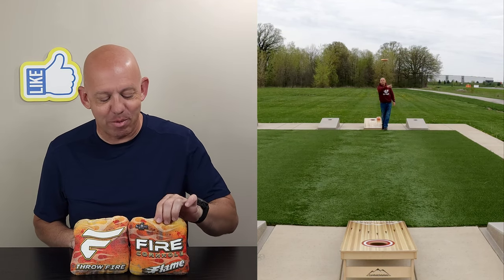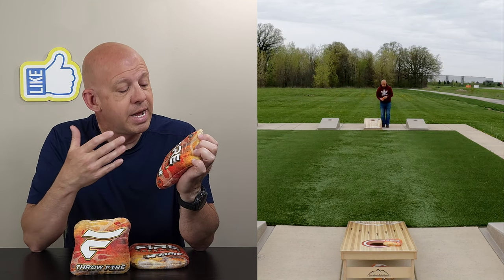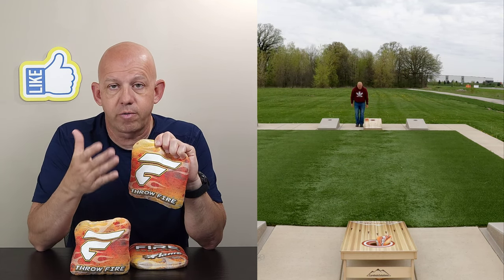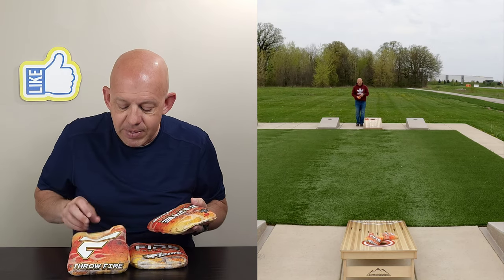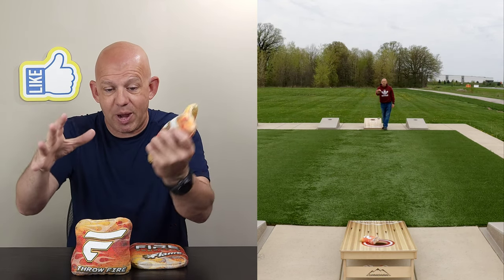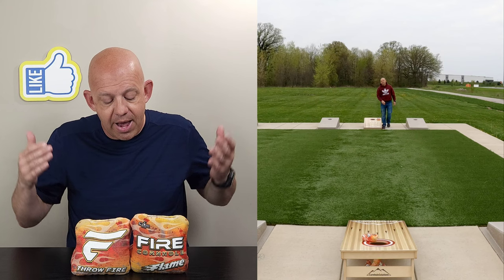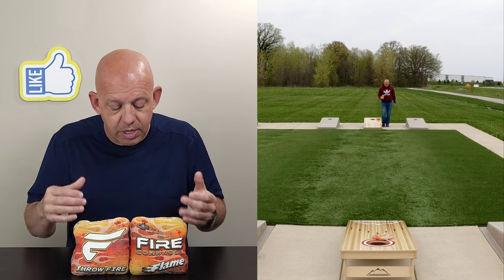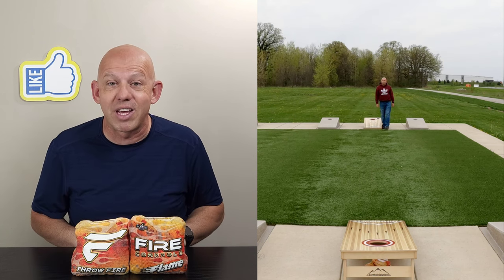Flame by Fire Cornhole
The Flame is Fire Cornholes newest bag. It was designed for the two greatest players in the sport - Matt Guy & Jamie Graham. Does this bag live up to the legends that throw it?